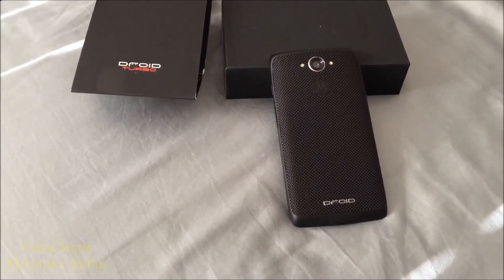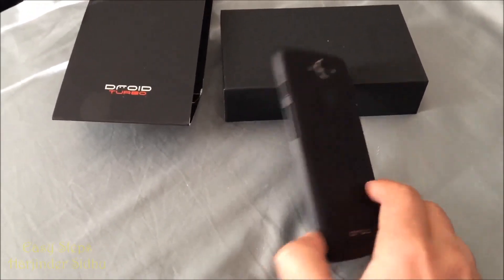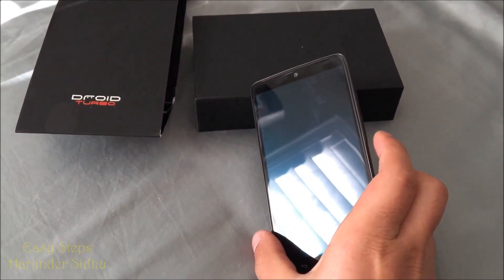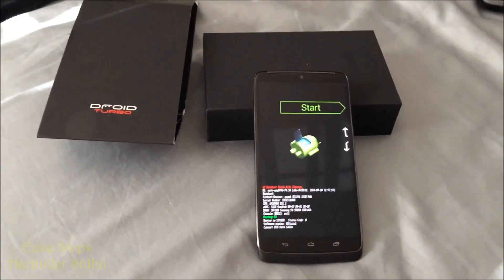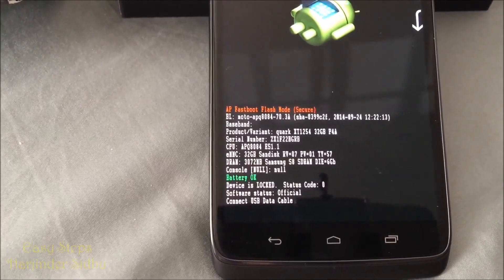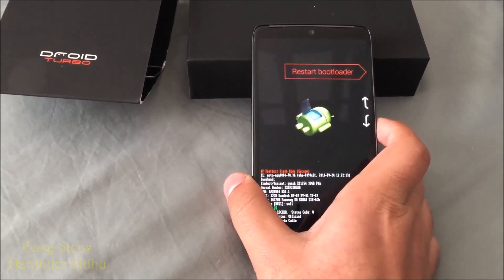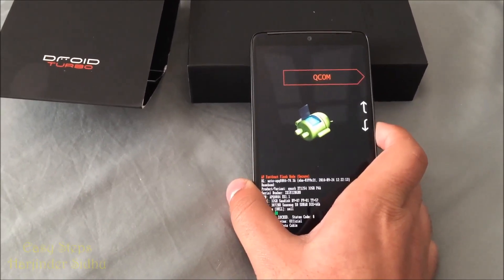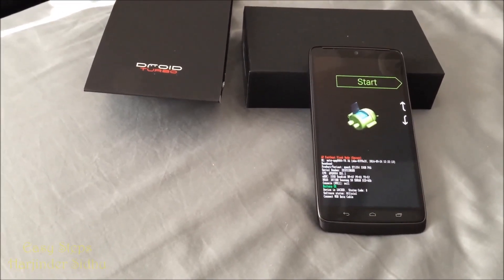How to put Droid TURBO in AP Fastboot Flash Mode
How to put Droid TURBO in AP Fastboot Flash Mode | Fastboot Flash Mode in Easy Steps.

Droid TURBO

Cheers!